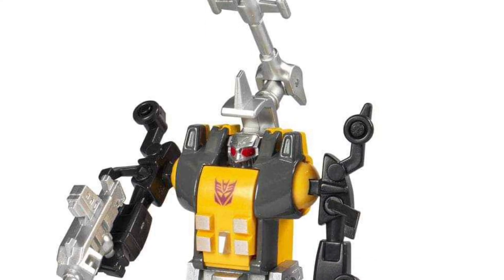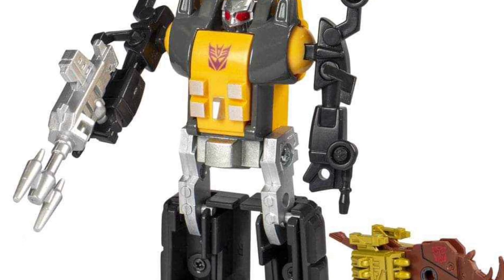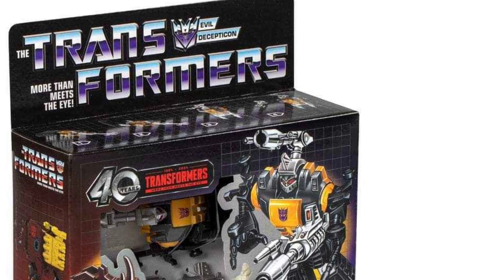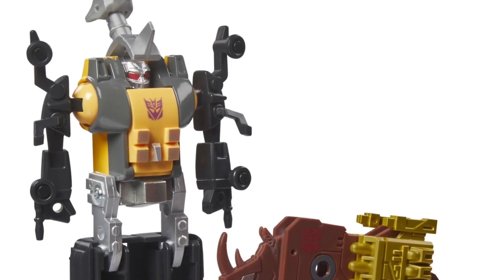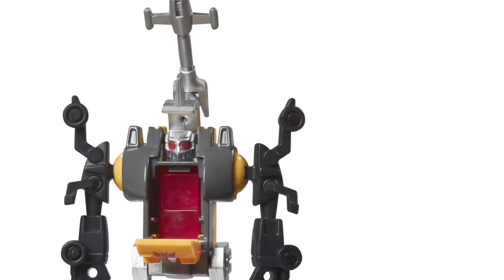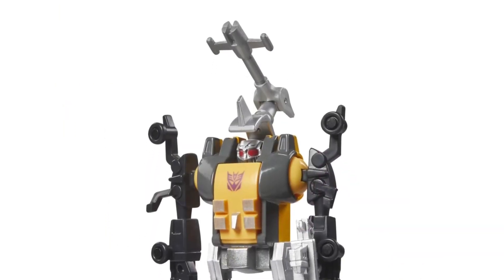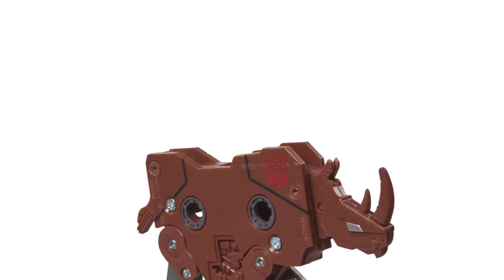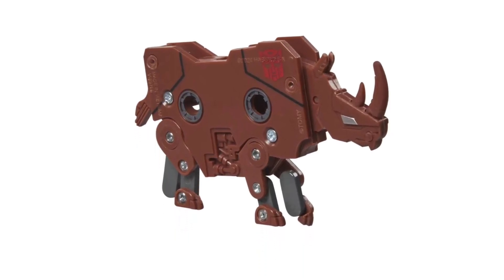New Transformers Retro G1 Bombshell and Ramhorn action figures revealed